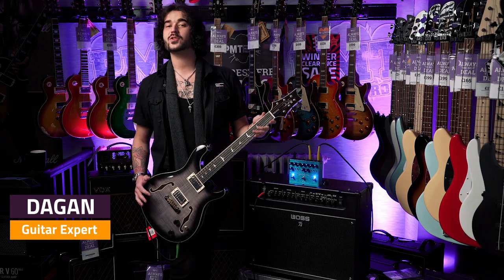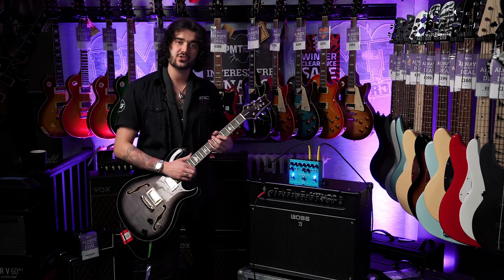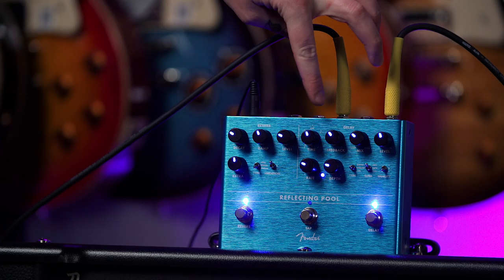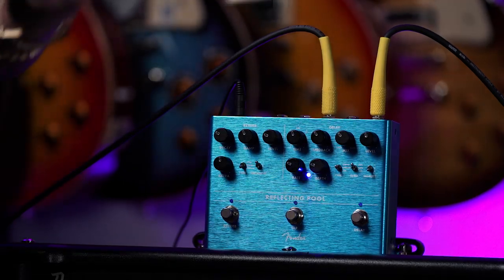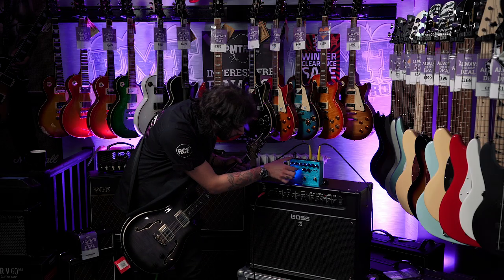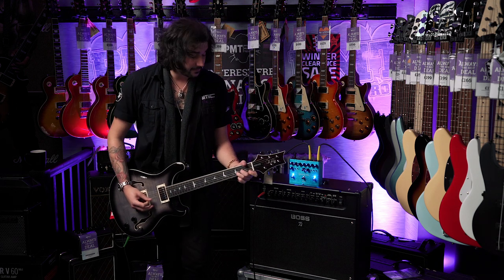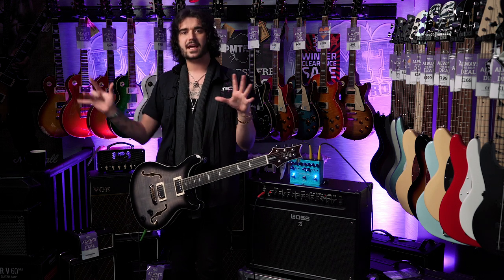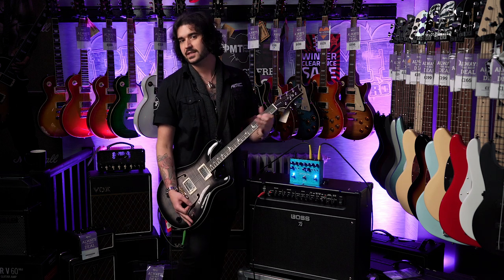Fender Reflecting Pool Delay and Reverb Pedal Demo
Dagan reviews the awesome Fender Reflecting Pool Delay and Reverb Pedal - two useful pedals in one.

Shop the Fender Reflecting Pool Delay and Reverb Pedal over at PMT

The Fender Reflecting Pool Delay and Reverb Pedal fuses two must-have effects together, creating an extremely useful and versatile pedal designed for studio and live musicians.

You have total control over your reverb and delay effects as well as a tap tempo foot switch.

You have three types of reverb and 3 types of delay at your disposal as well as variations on each.

Best of all, this pedal is simple to use, features backlit LED knobs and an almost indestructible chassis - ideal for touring musicians.